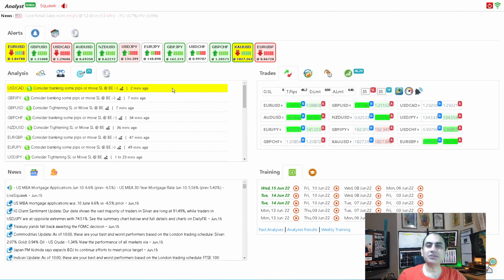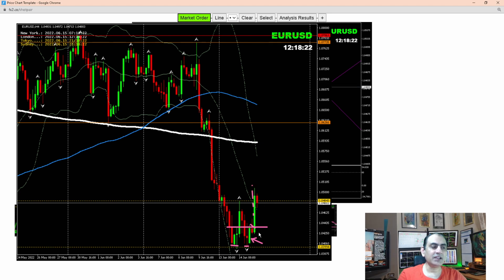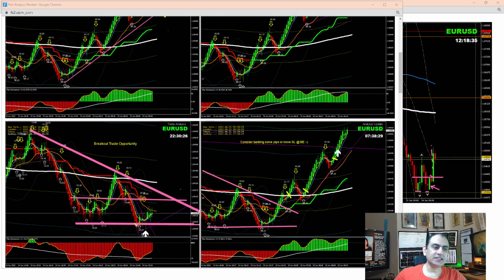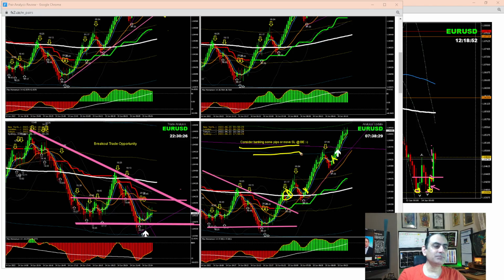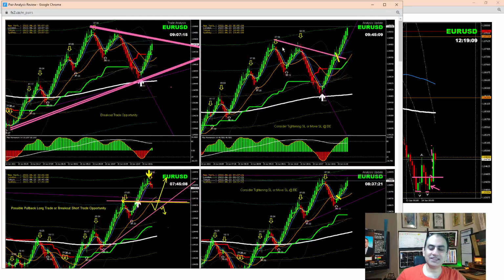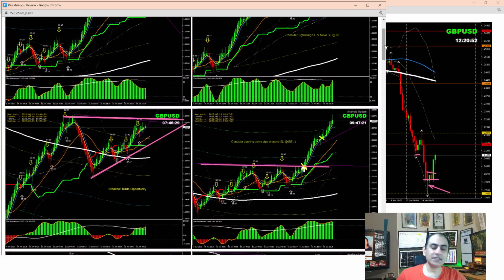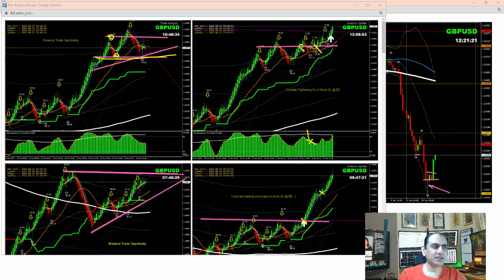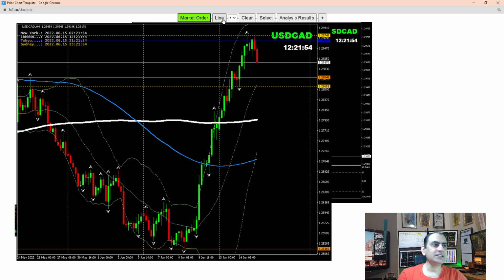FOMC Trading - London Morning Session Live Forex Trading & Analysis - EURUSD, GBPUSD & USDCAD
Three Steps To Become a Successful Trader & Get funded:

1) LEARN
2) PRACTICE
3) GET-FUNDED

Best regards,

Ashraf Noor.